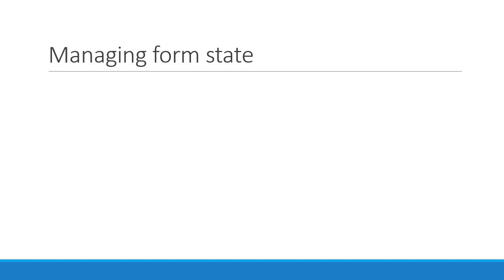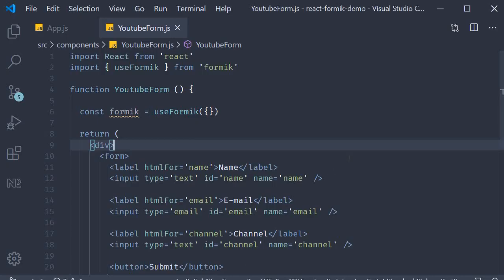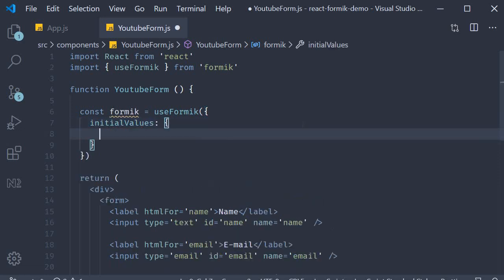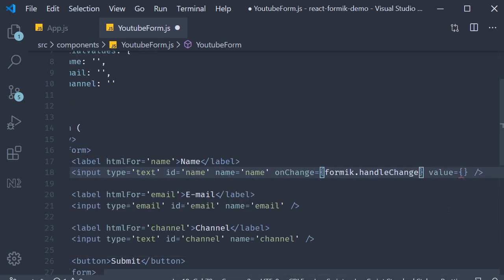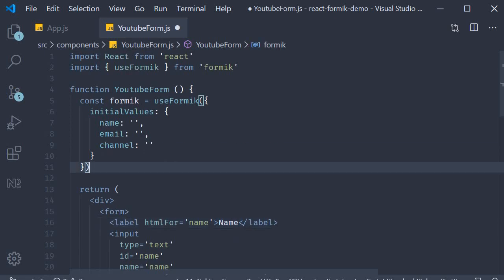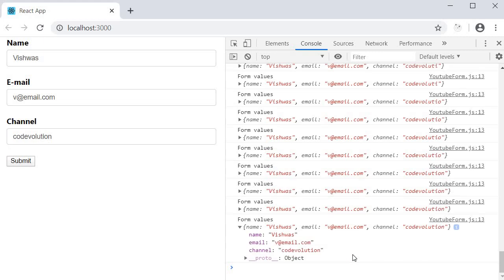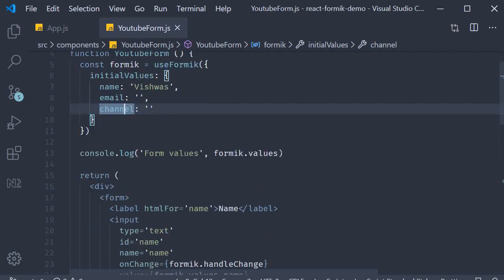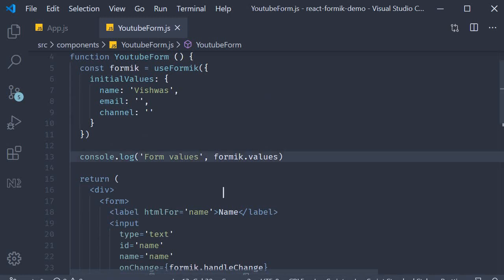React Formik Tutorial - 4 - Managing Form State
Managing form state in React with Formik